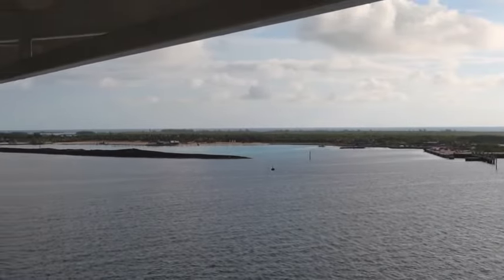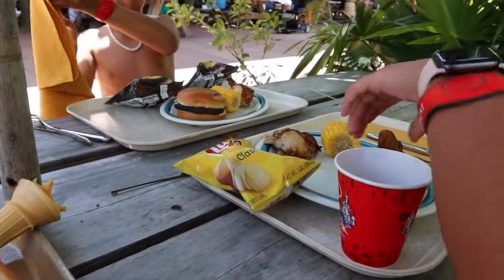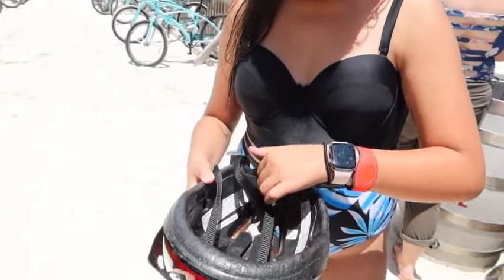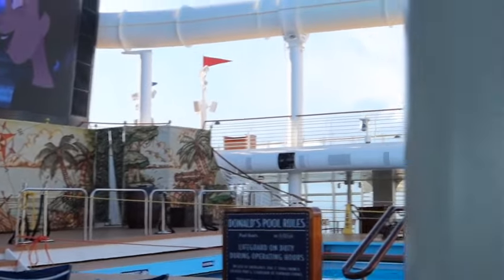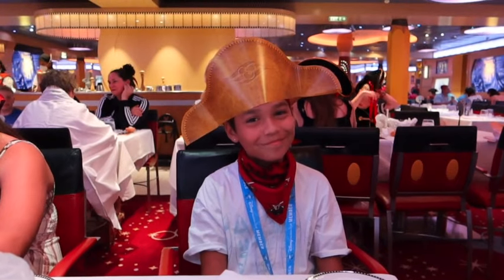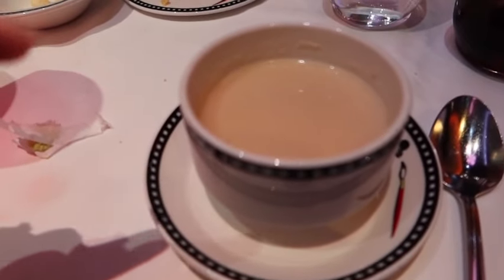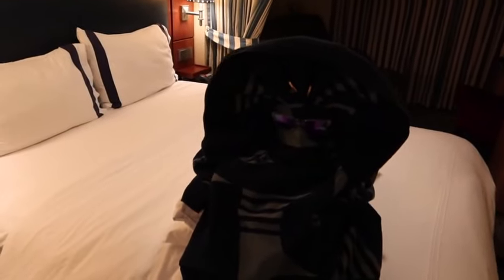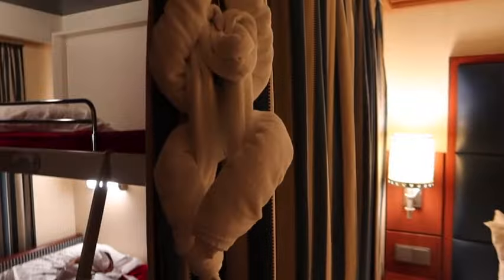Disney Cruise Line Disney Dream Day 3 | Castaway Cay & Pirate Night!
It's Day 3 aboard the Disney Dream and we've finally made it to Castaway Cay! Castaway Cay is Disney's private island that is full of adventure at every turn! We docked again to rain but that quickly cleared allowing for the perfect weather in a gorgeous island. We had the chance to book a few shore excursions while there including a banana boat ride, snorkeling to find hidden treasure, bicycle rentals, and the Castaway Cay 5k run! Lunch is served on the island at either Cookies or Cookies Too (depending on which side of the island you are) and characters are peppered throughout your journey to the beach from the dock.

And we mustn't be late to attend pirate training with Captain Mickey's pirate crew. but, beware of a few trouble-making pirates that might try to cause a mutiny on board. To end the night we saw the fireworks launch over the starboard side of the Disney Dream and dance the night away at Club Pirate!